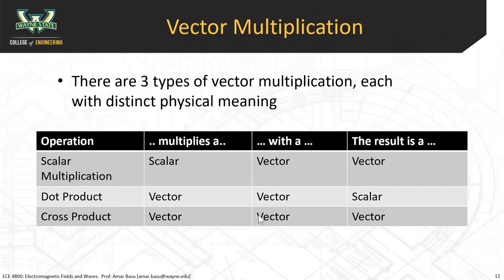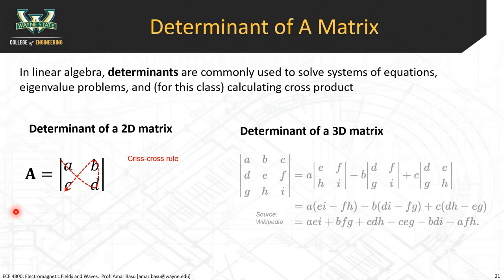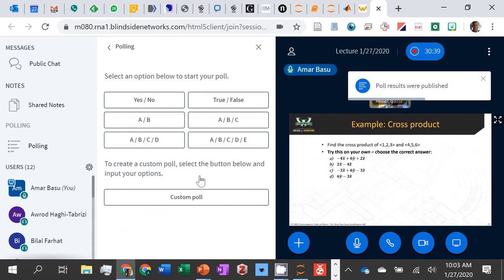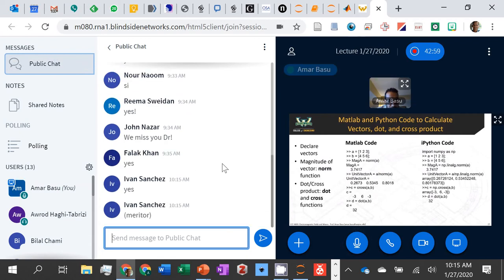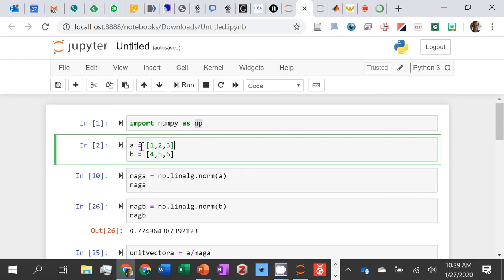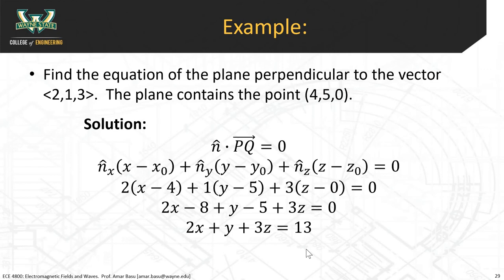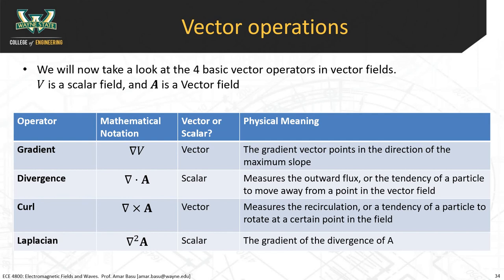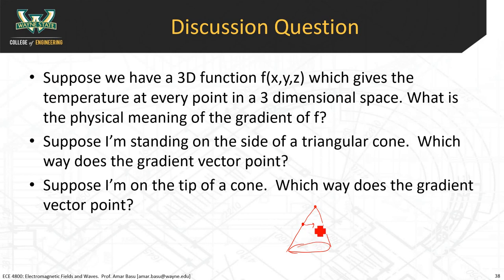2B - Vector Dot/Cross/Triple Product, Planes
Dot product
Determinants
Cross product
Equation of Planes
Triple product
Vector calculations in Matlab and Python